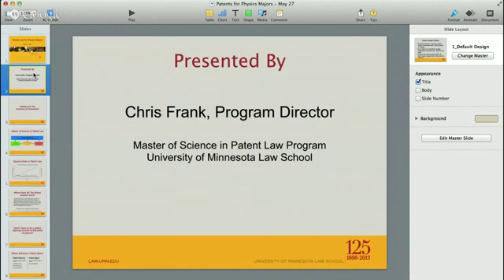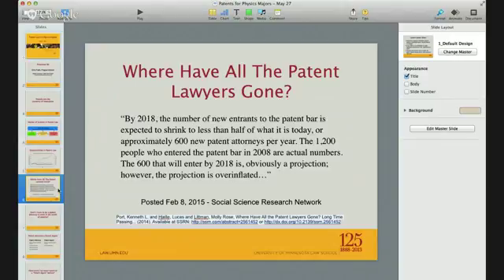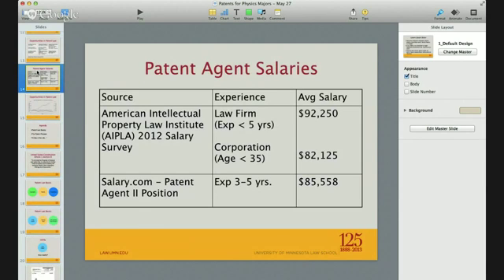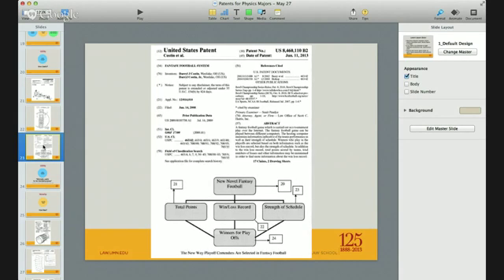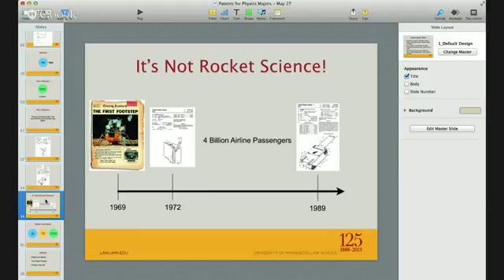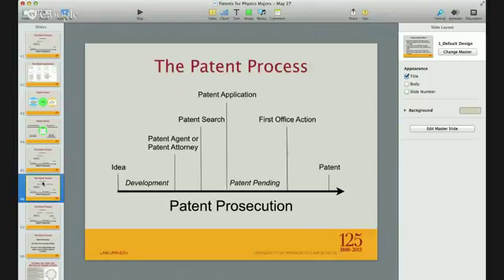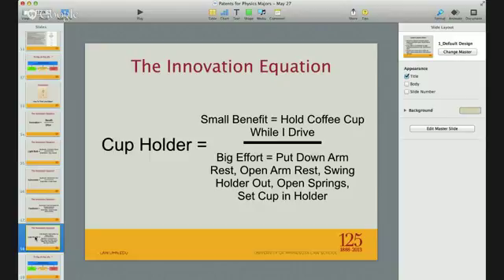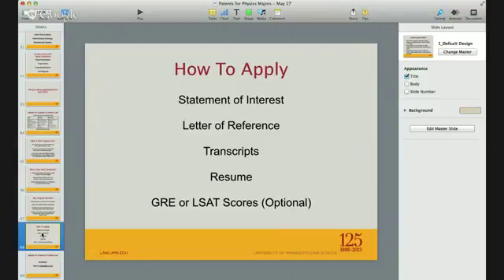Physics and Patent Law - Webinar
Learn about the fast growing field of patent law, where physics majors (undergrad, grad, and PhD) are in high demand to draft patent applications, manage patent portfolios and license new technologies.

No law degree required!

The Master of Science in Patent Law Program at the University of Minnesota prepares students for a successful career in this fast-growing field where starting salaries are in the $70,000 - $80,000 range, and above!

Students most likely to be successful in this field will possess a great interest in learning a wide range of new techologies and strong writing and analytical abilities.

This 45 minute webinar will introduce you to the patent system, the different career paths available in the field of patent law, and how the Master of Science in Patent Law Program can help prepare you for success.

The Master of Science in Patent Law Program offers a one year masters degree for scientists and engineers interested in pursuing a career in the field of patent law.  We are currently accepting applications for the Fall 2015 academic year.  Scholarships are available.